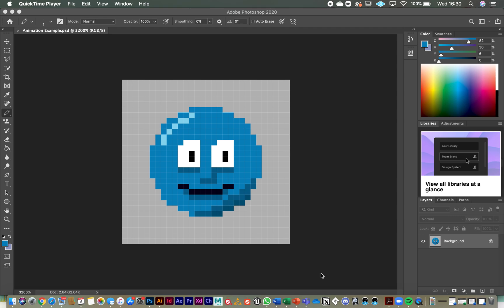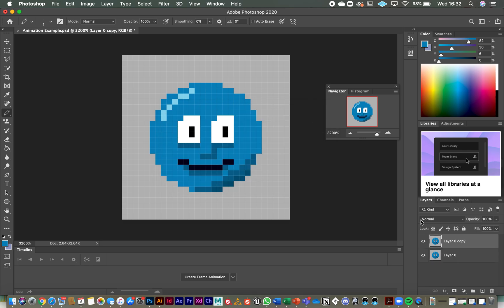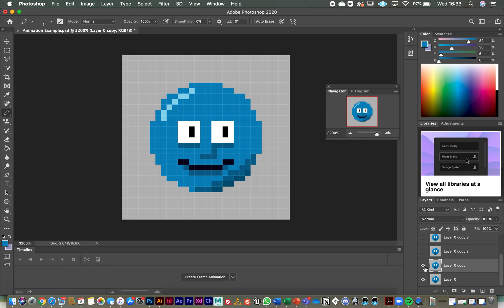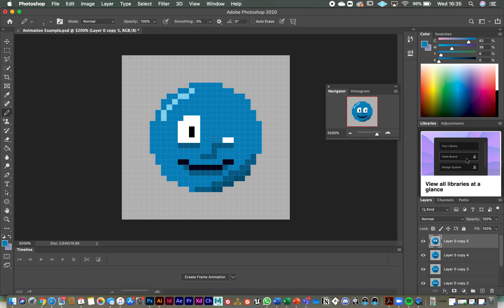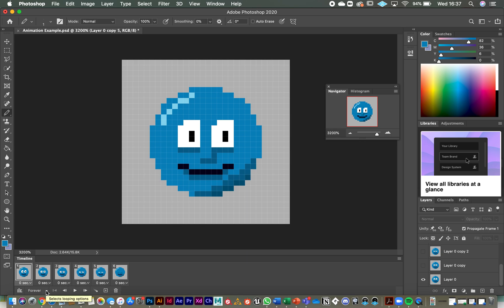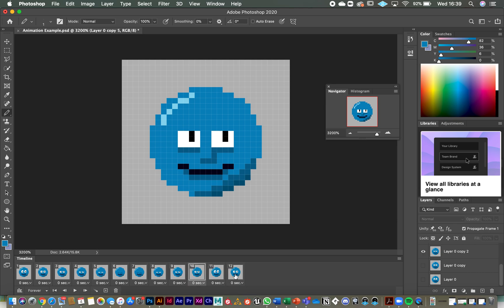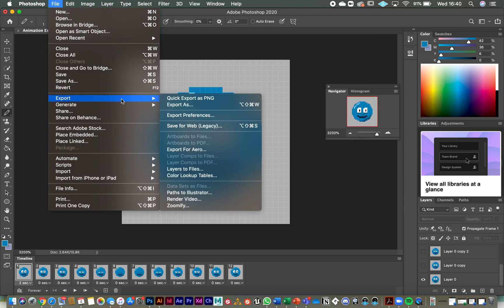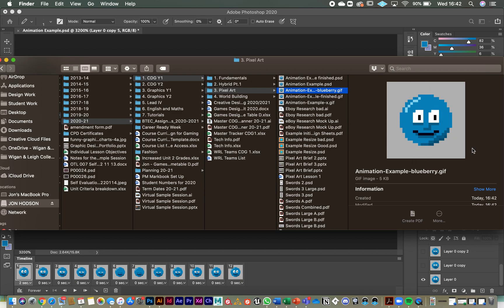Photoshop Pixel Art Animation Tutorial - Basic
How to create a simple blinking animation using pixel art in Photoshop 2020.